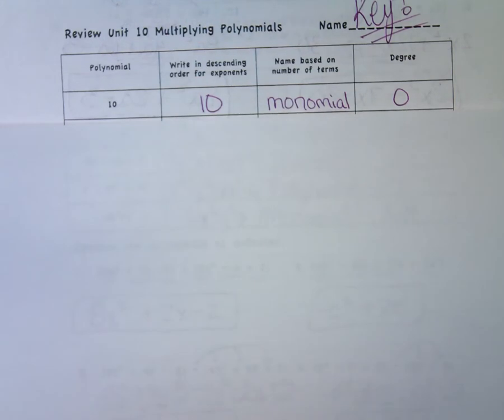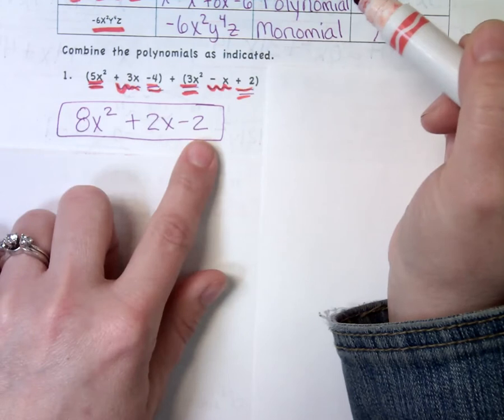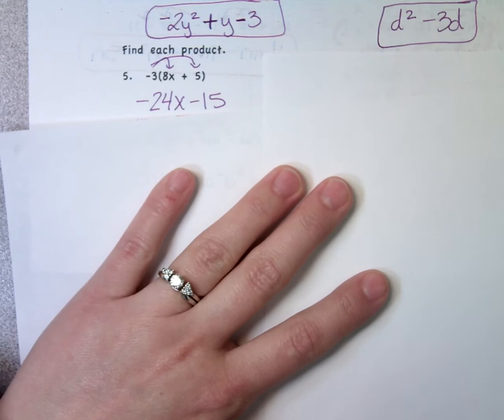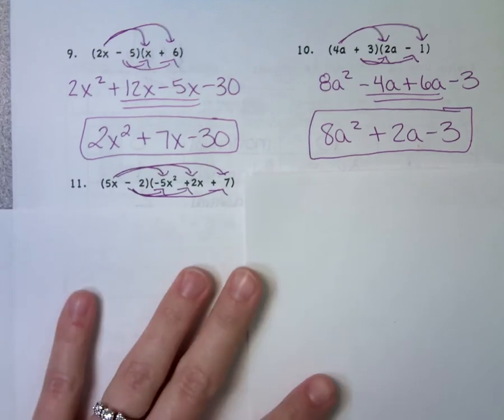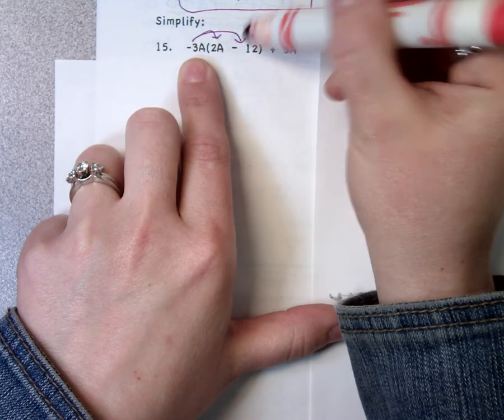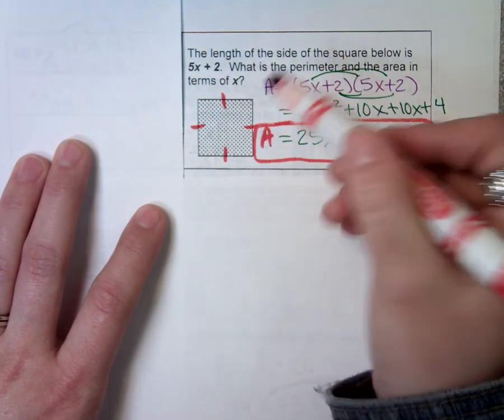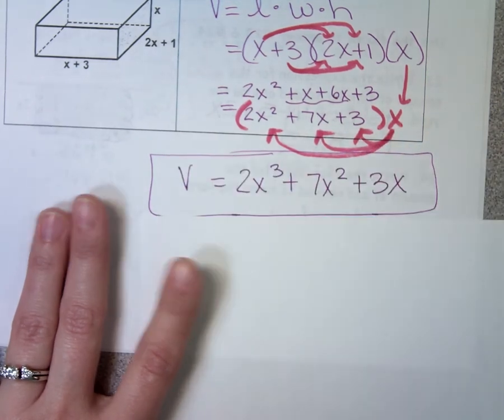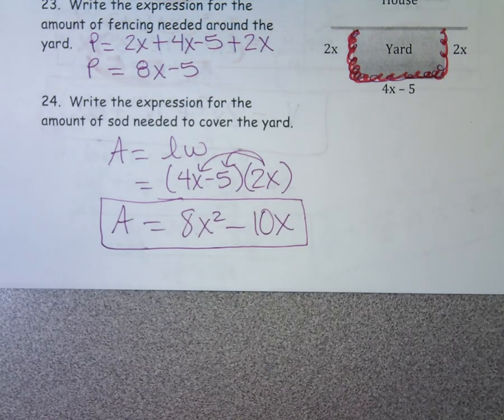A1-Review for the Unit 10 Test-Wood